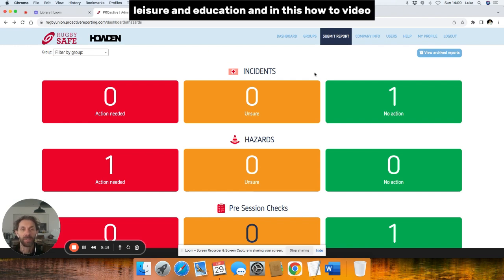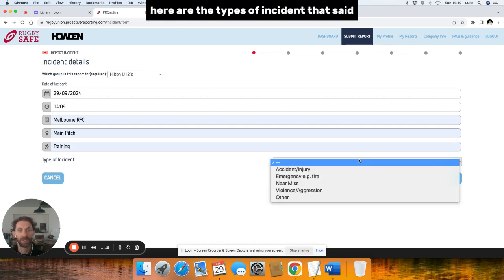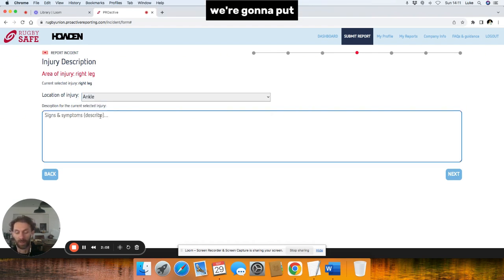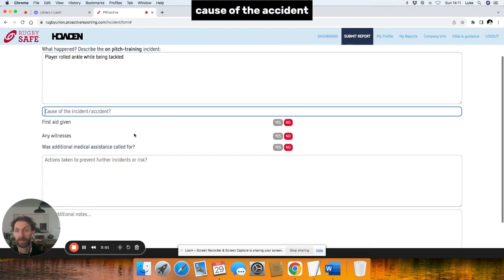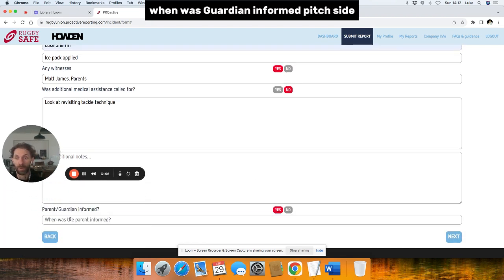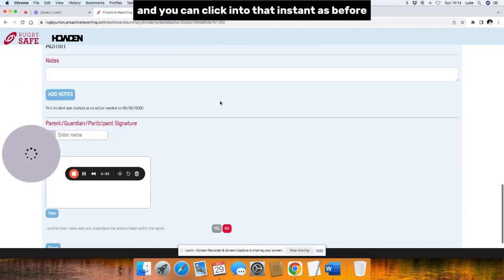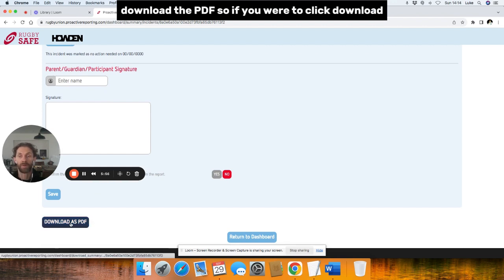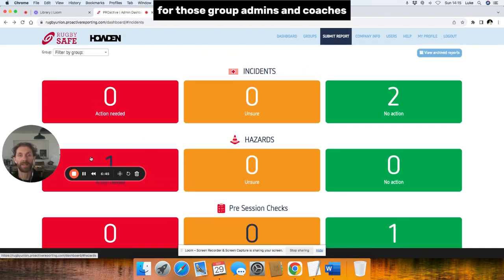How to report an incident or injury on your Proactive reporting app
Reporting incidences is the core function of Proactive and in this video you will learn just how easy it is to submit an incident, edit at a later date and track incidences across your club/company for incidences such as:

- Injury
- Accident
- Aggressive Behaviour
- Near Misses
- Emergency
- Other

You will then be able to follow these up as required helping make your organisation safer and more compliant.
Proactive is an easy-to-use app providing simple reporting of incidents, hazards, and checks essential for the safe management and delivery of activities in sport, leisure and education.

Designed with efficiency in mind to support and educate coaches and volunteers to improve the safety of participants and staff. Trusted by over 2,000 organisations of all levels and sizes from single operator to national governing body in the UK and abroad.